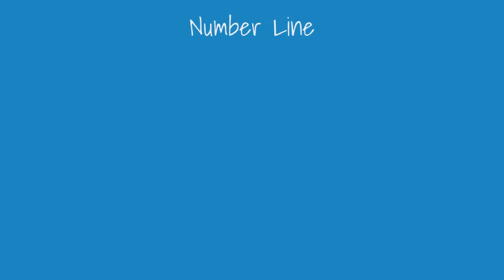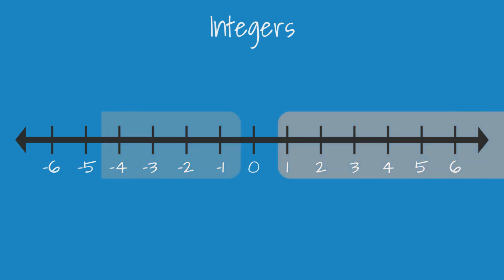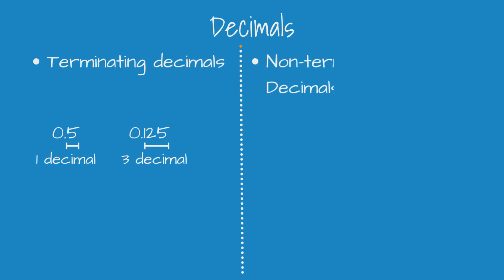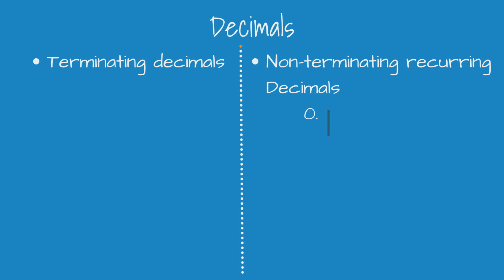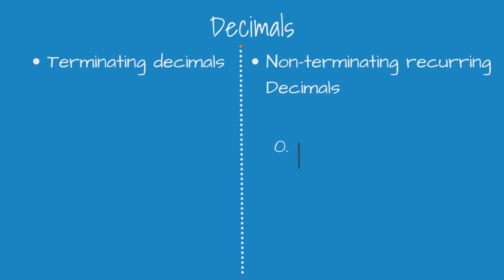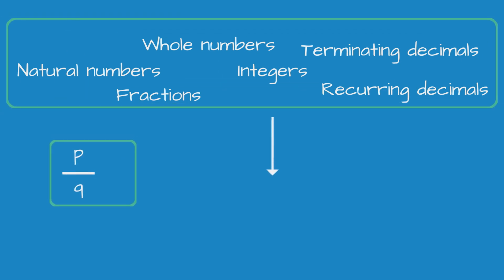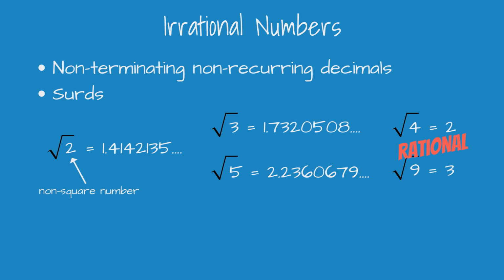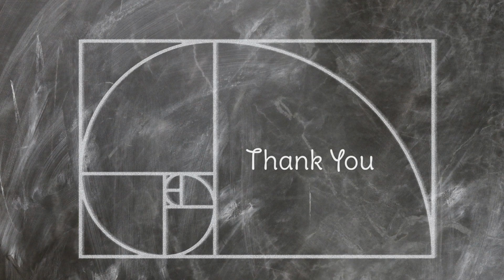Number Systems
In this video, we will explore the fascinating world of numbers and the number line. We will learn about the different types of numbers, including natural numbers, whole numbers, integers, rational numbers, and irrational numbers, and discover how they are located on the number line. Whether you are a student of mathematics or simply curious about the world of numbers, this video is sure to be both informative and engaging. Join us on this journey through the number line and discover the hidden secrets of the fascinating world of numbers!